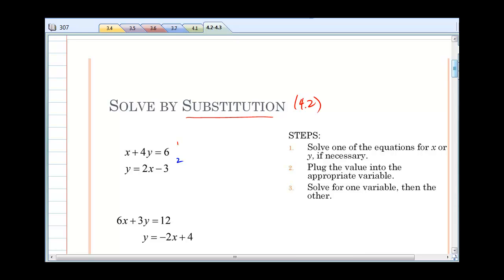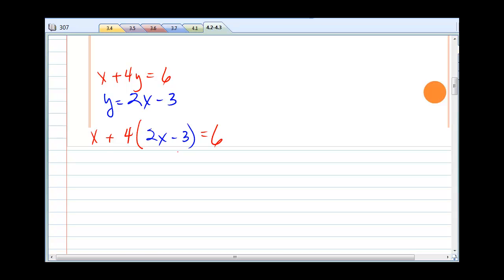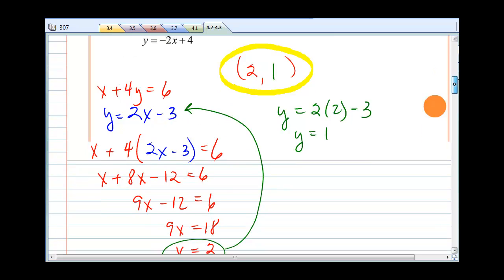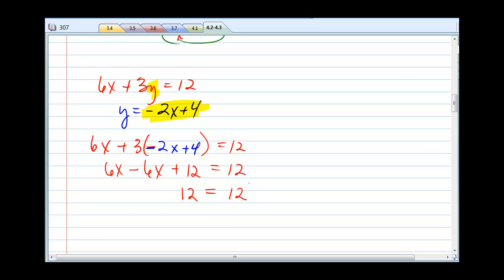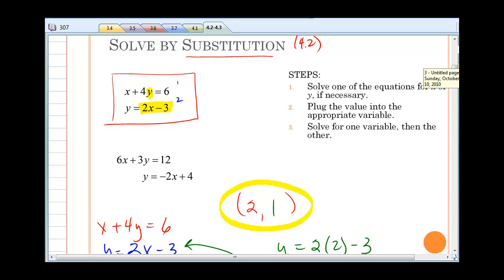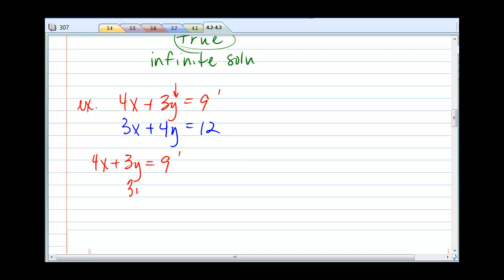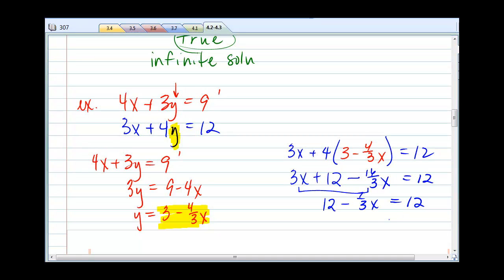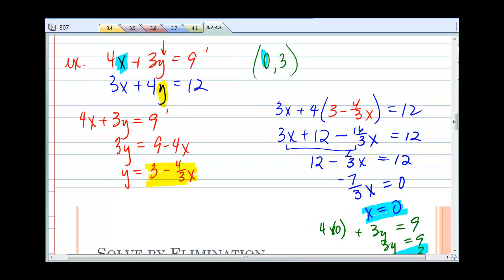307 4 2 solve by substitution